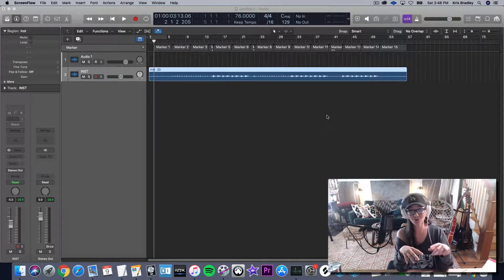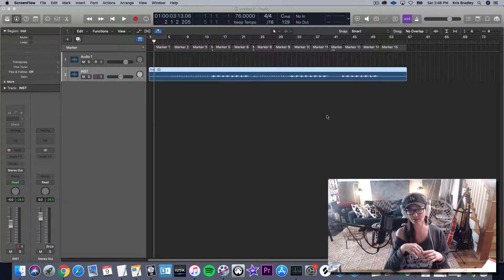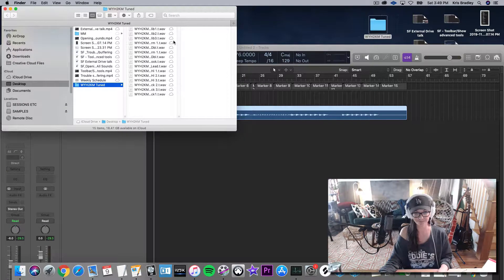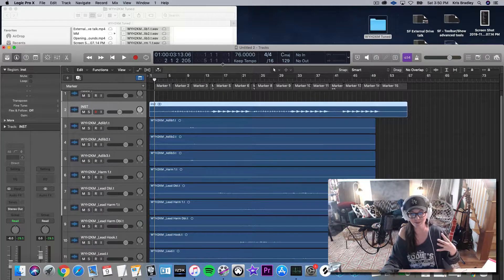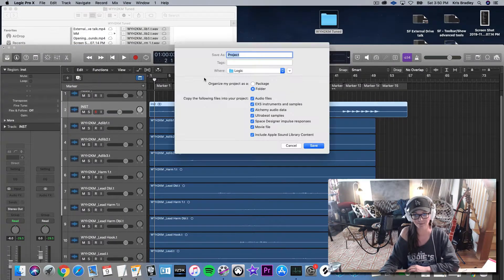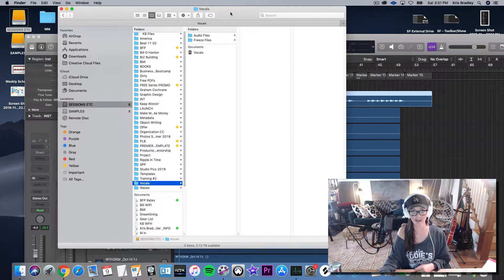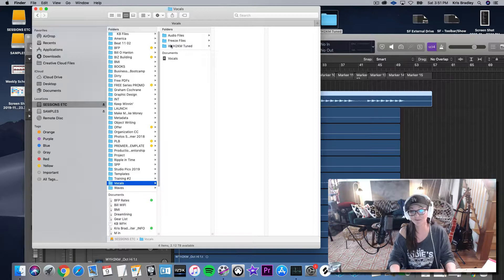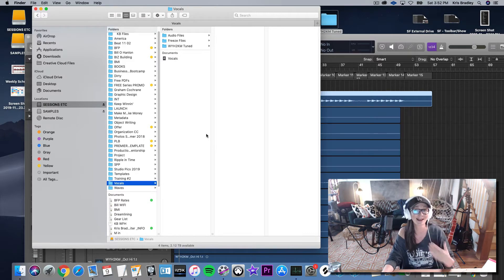How to Import Tracks into Logic Pro X - ProduceLikeABoss.com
Learn how to produce the EASY way and turn your home studio skills into cold.hard.cash. 💰

In this video I show you how to import tracks into Logic Pro X.

This can be useful if you're pulling in samples, or if a session player/singer has sent you files to add to your session.

Hardware I use:

● LG Ultrawide Curved Screen
● Studio Condenser Mic Anti-Vibration Mic Holder